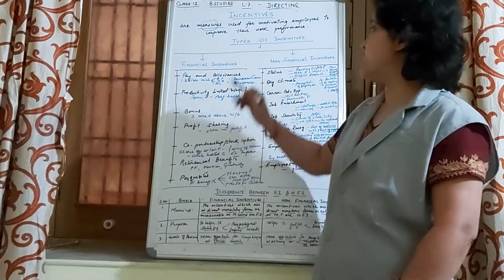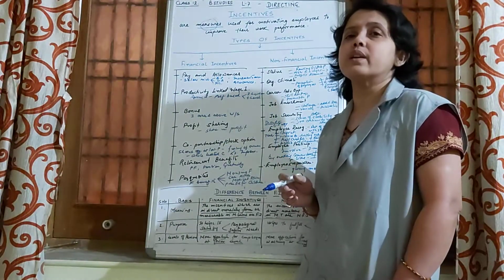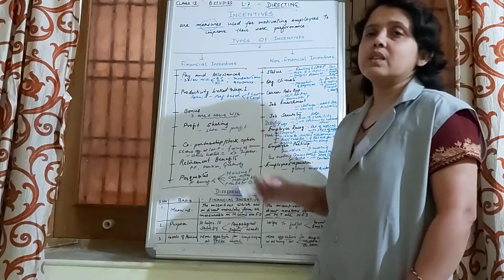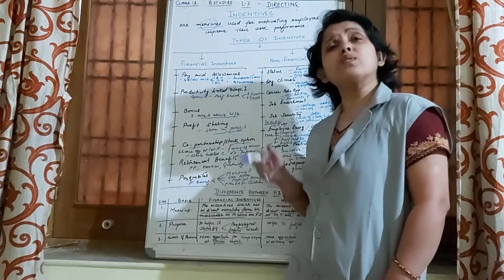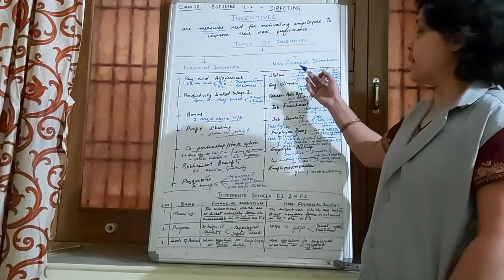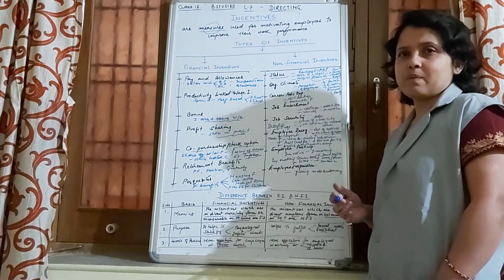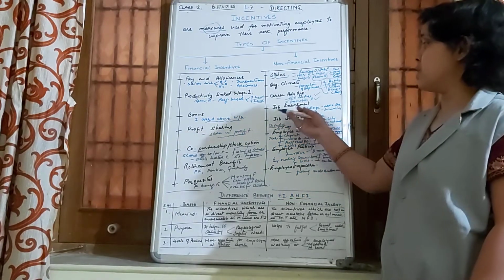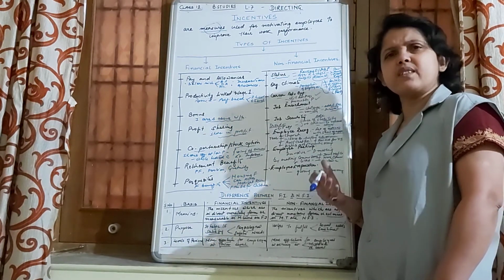class 12 - B.St- L-7-Incentives(video 1)